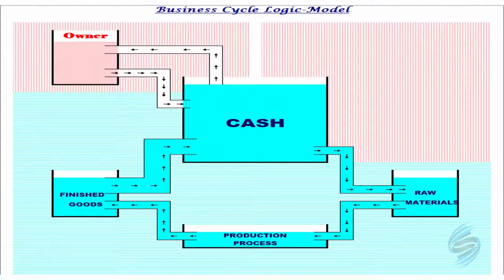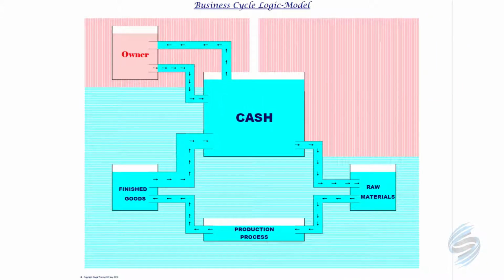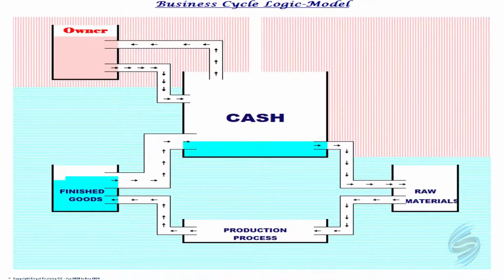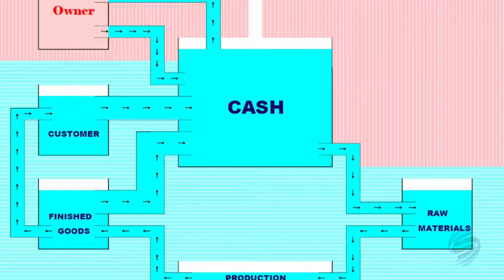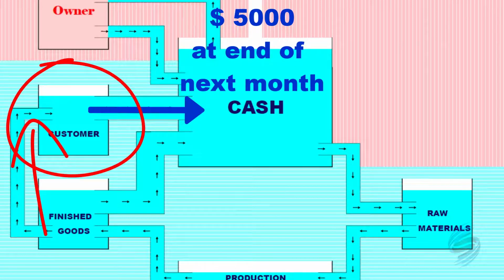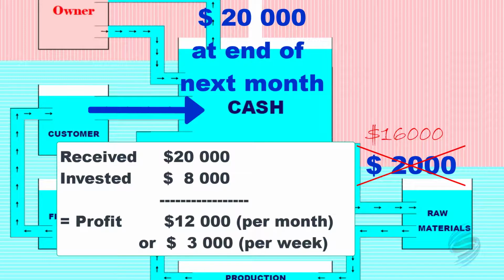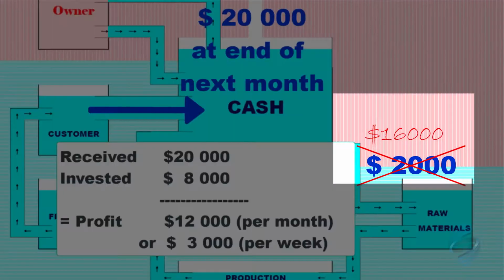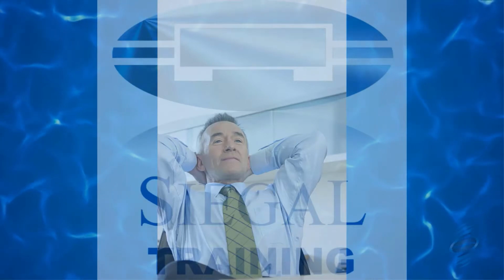Credit Sales with Numbers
Analyzing Sales on Credit effects when compared to a cash business